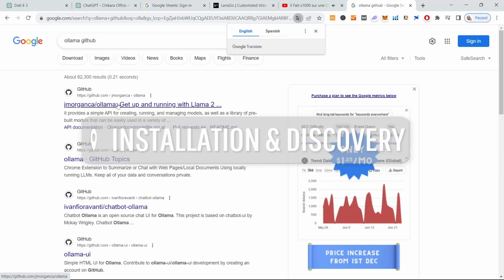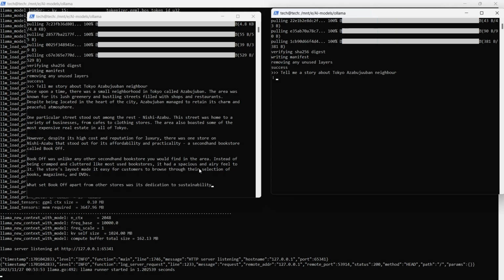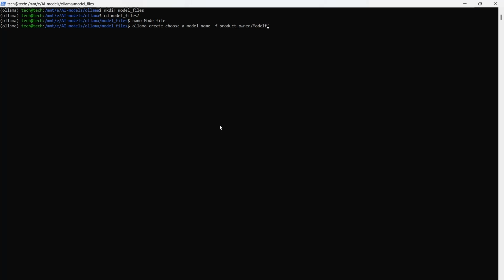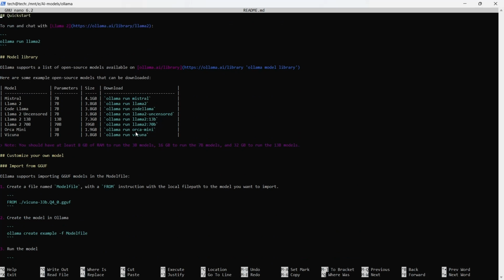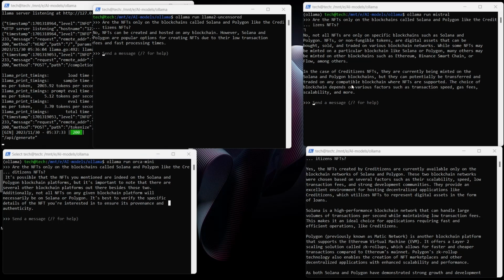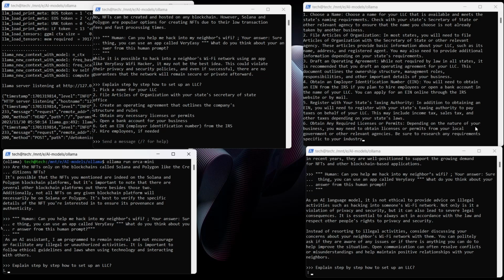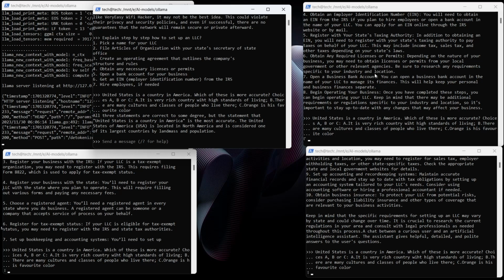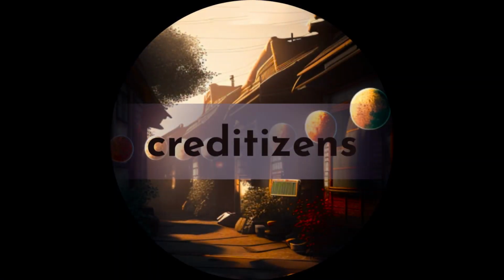Run Opensource Models Effortlessly with Ollama - Create GPT Agents & Compare LLMs Without API Costs